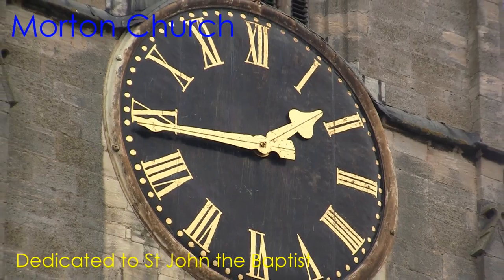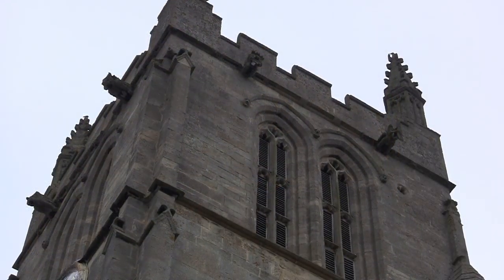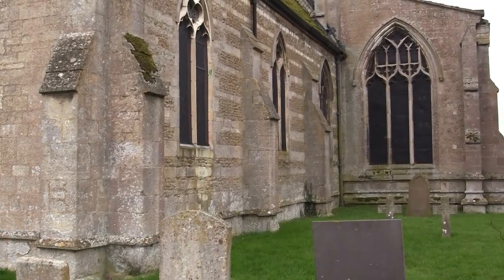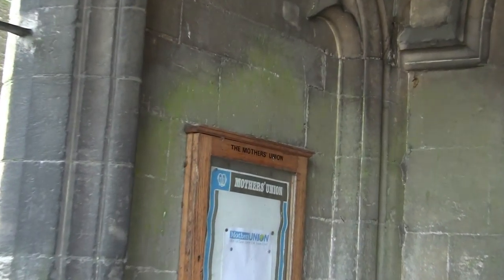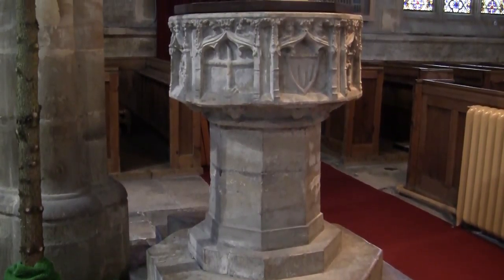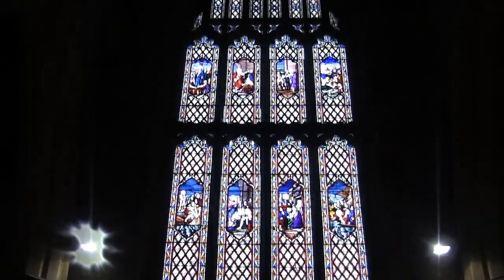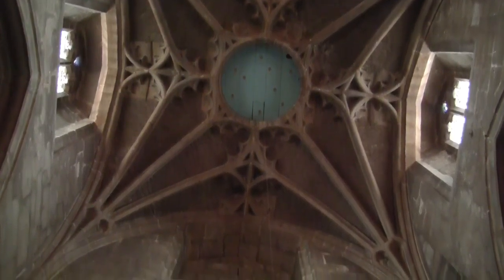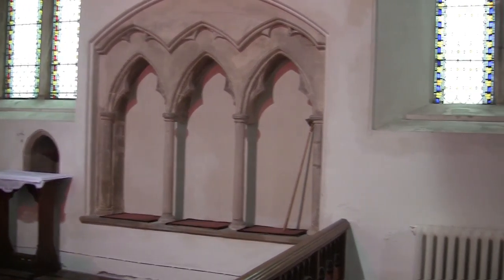Morton Church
Recorded March 26th, 2017
Morton
Lincolnshire
England